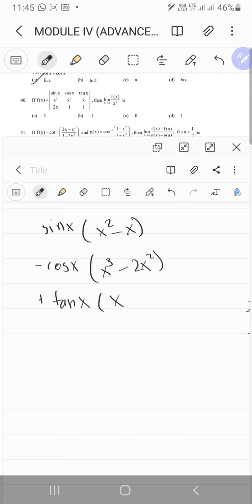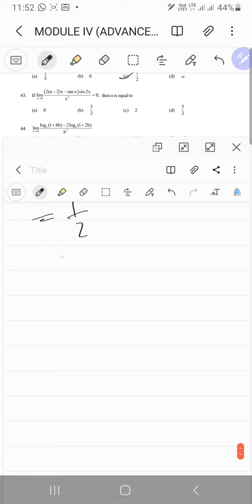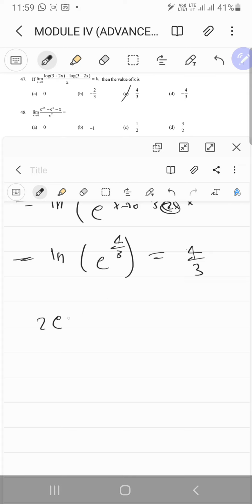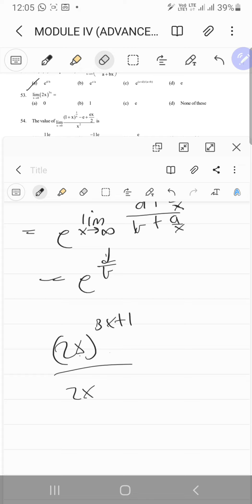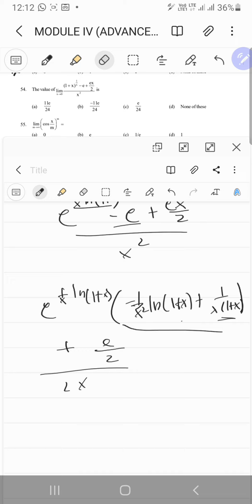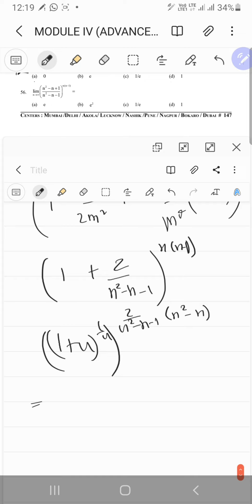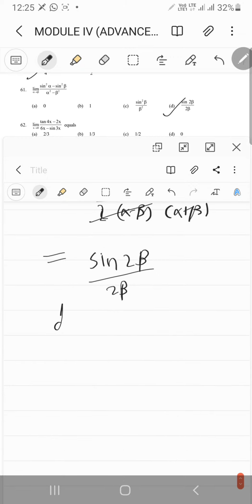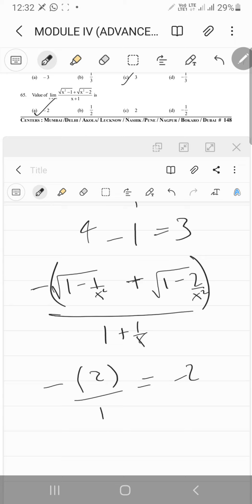LIMITS iitians pace exercises(3)